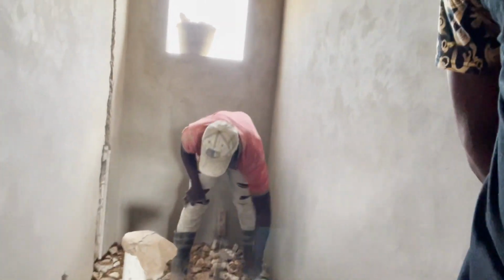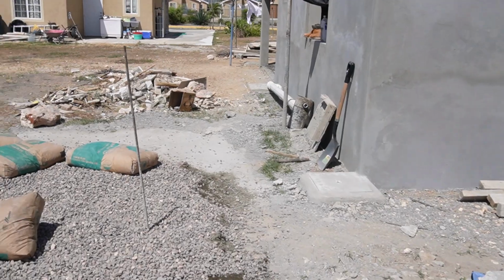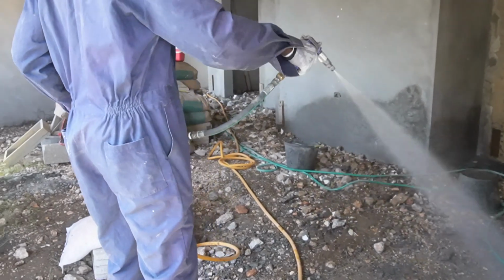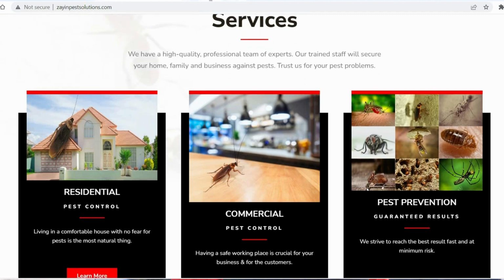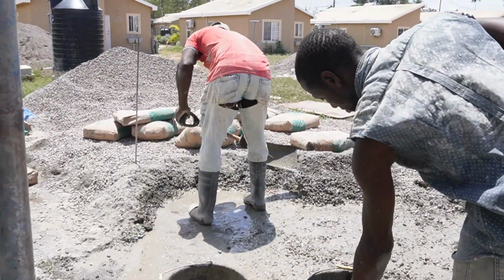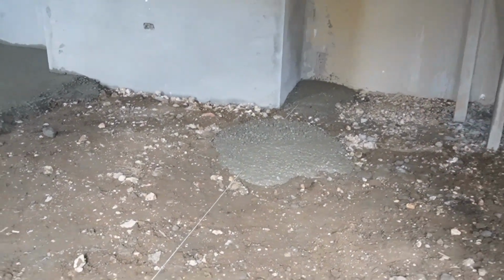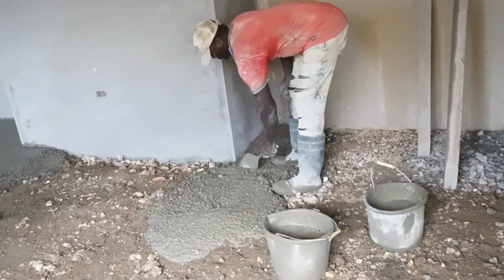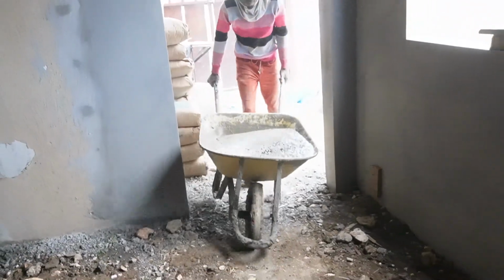We’ve finally done the floor | New Airbnb mason work almost complete